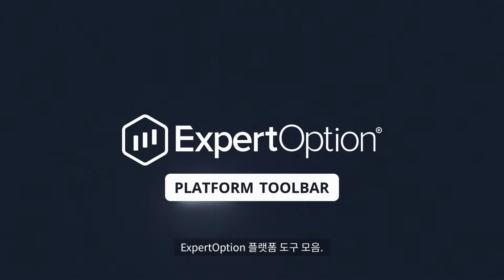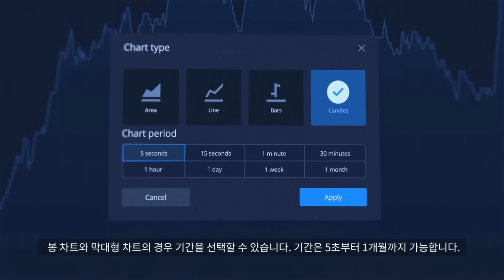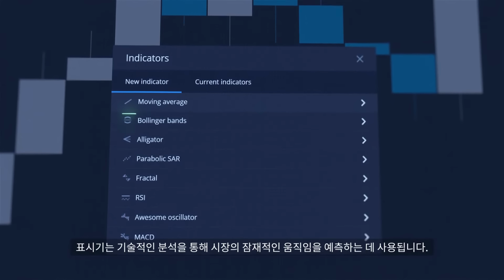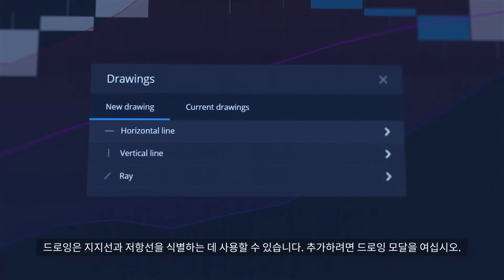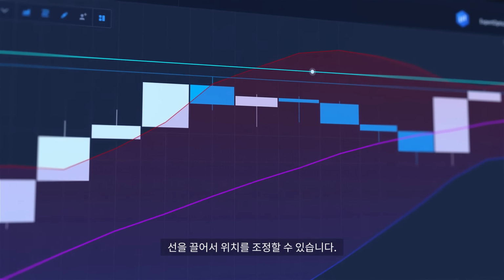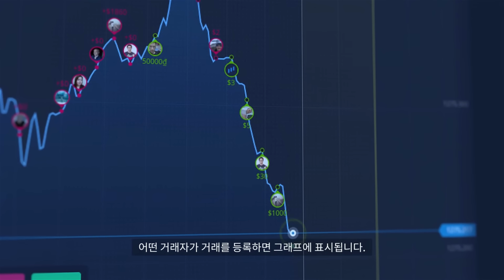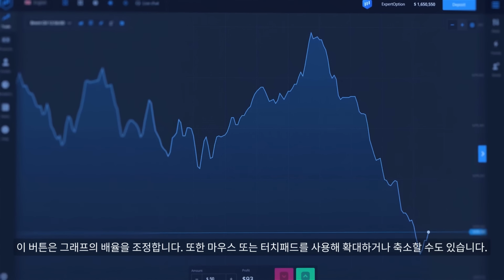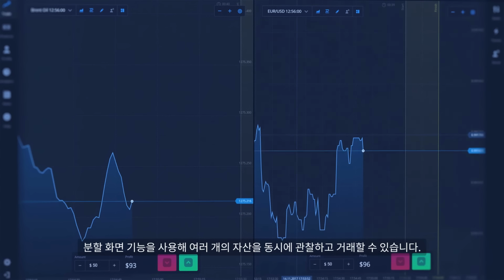플랫폼 툴바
이 동영상에서는 툴바 옵션과 차트, 지표, 그림, 소셜 거래 사용방 방법과 관련된 옵션을 소개합니다.